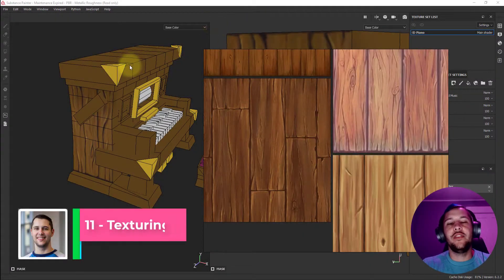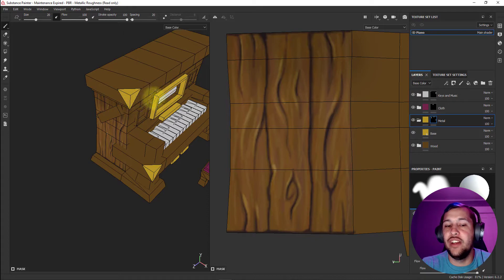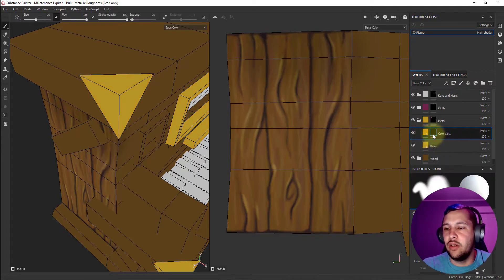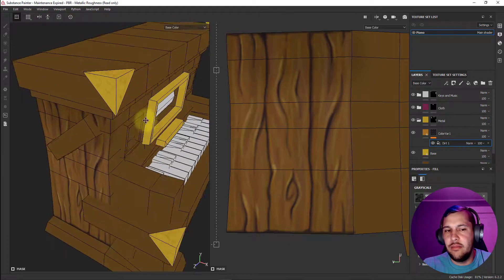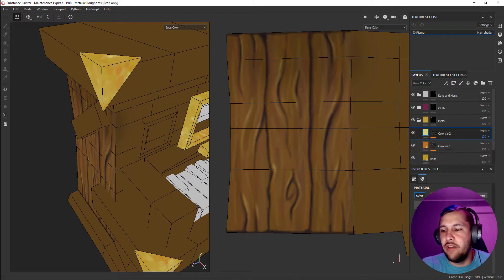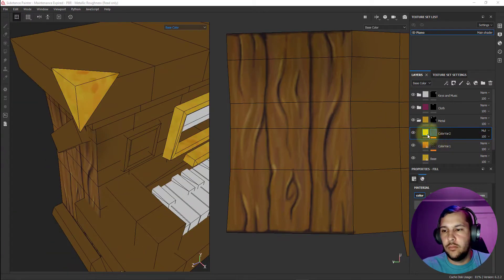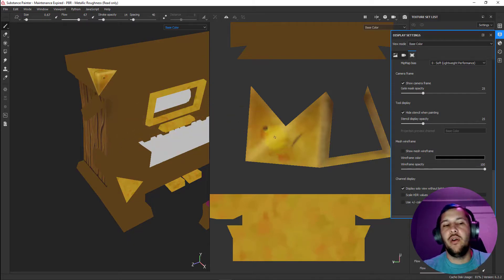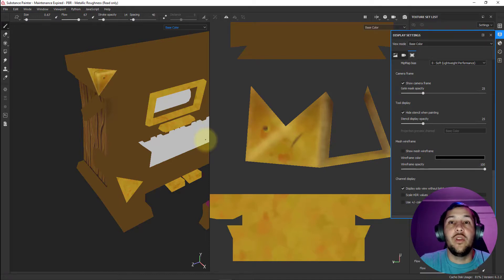11 - Texturing - Part 3